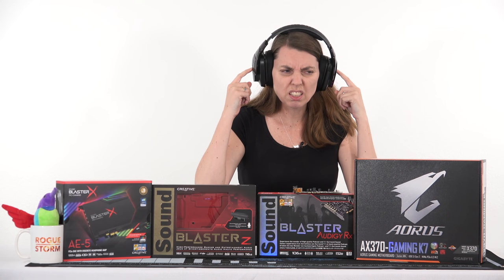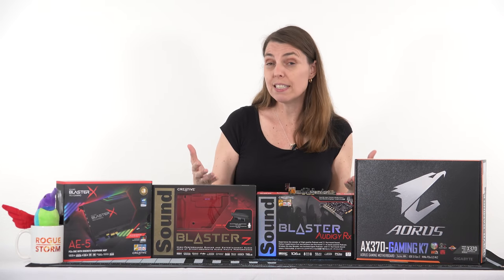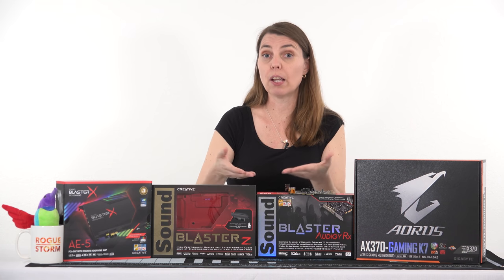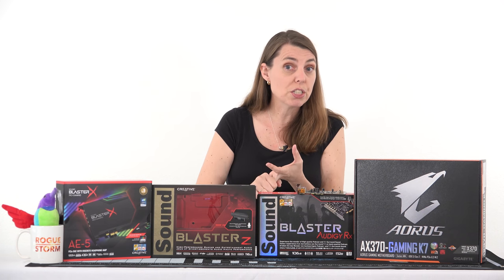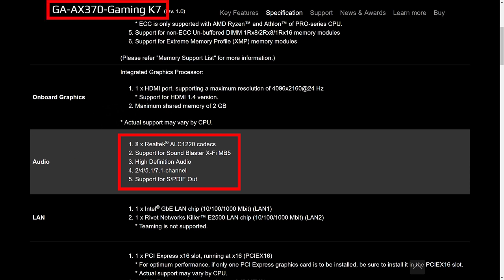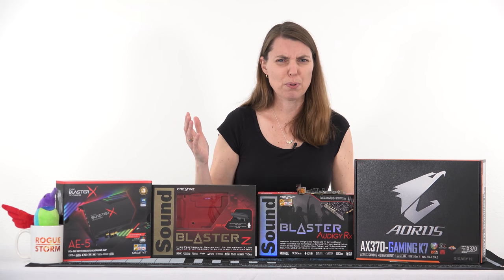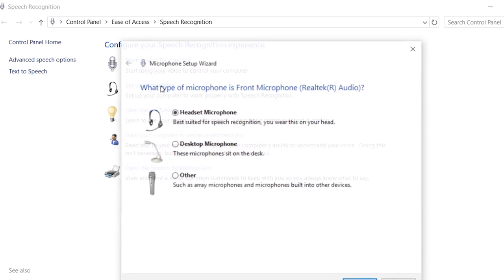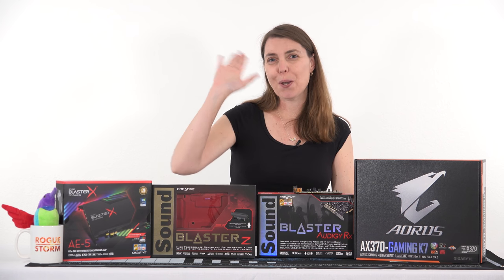PC Sound Suck? — Improve your PC's Sound Quality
Onboard sound has come a LONG way since the bad old days, but if you don't setup your drivers and software properly, it can still suck!

Every motherboard is different, we can't show or link to every option from every company.  Instead look up your board on the manufacture's web site:

Don't know who made your motherboard or what model it is?

Want a better sound solution?  Consider these cards, in order of price low-to-high.  Spend more, get more!  Quality and features improve as you move up the ranks:

Audigy FX 5.1 - $39 - @Amazon

Audigy RX 7.1 - $59 - @Amazon

Sound Blaster Z - $99 - @Amazon

Sound Blaster X AE-5 - $149 - @Amazon

Don't have room in your PC but want better sound?  Consider an external sound card:

Sound Blaster X G5 7.1 - $99 - @Amazon